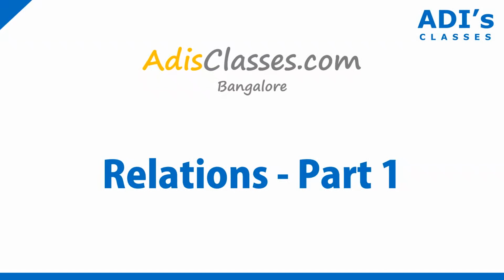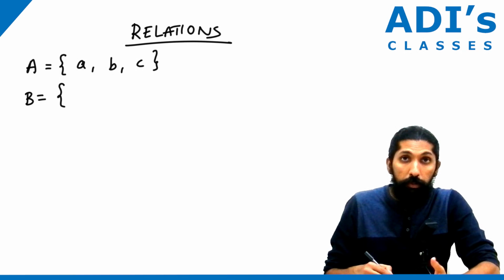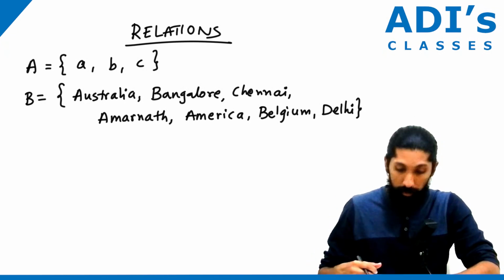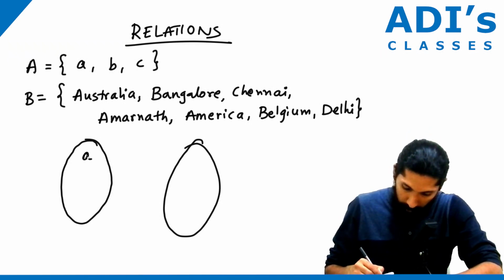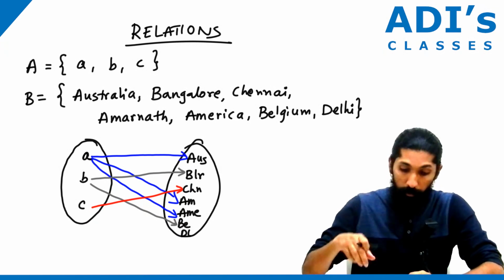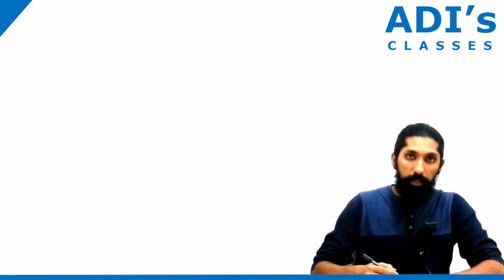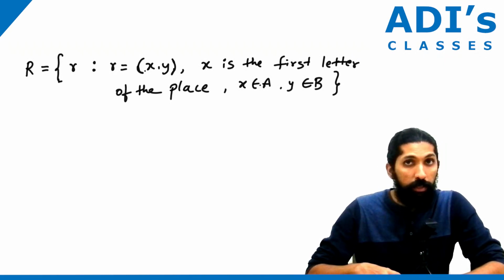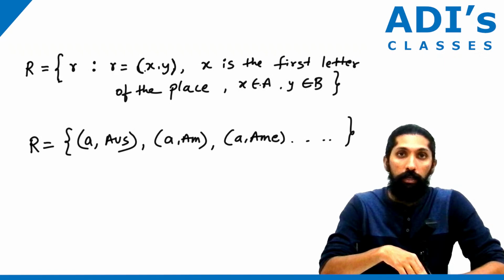Relations - Part 1 | Relations and Functions | CBSE and PUC | Math Class 11 - ADIs Classes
The video is about The Relations - Part 2 - Relations and Functions